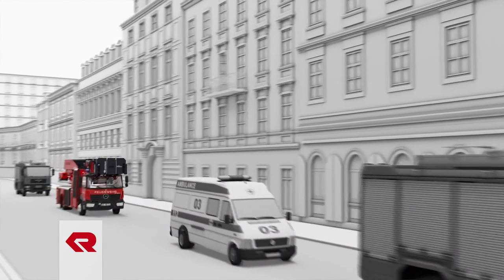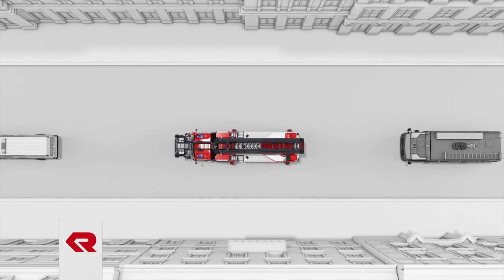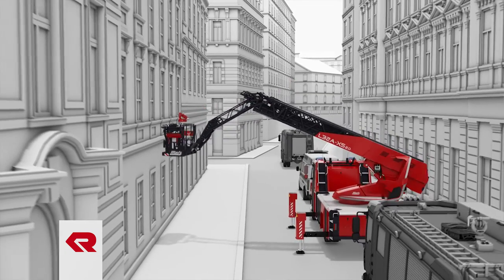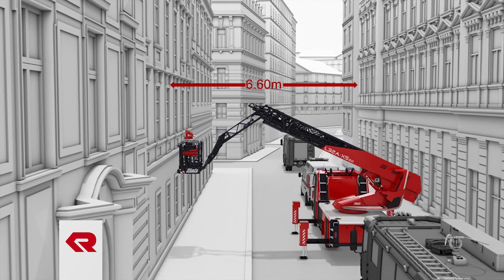Rosenbauer Quiz - Vol. 2 Aerials: The Solution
Rosenbauer Quiz - Vol. 2:
Did you know what the required minimum distance is between the building and the outside edge of the vehicle so that the L32A-XS can reach all stories? Here is the answer!